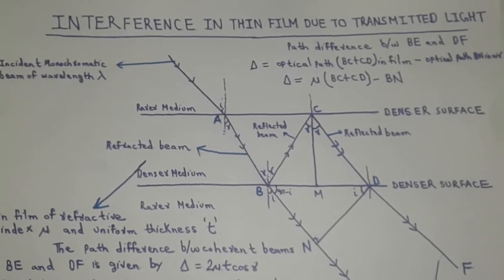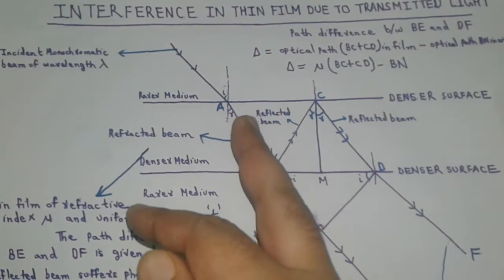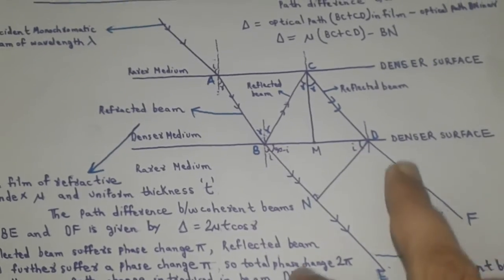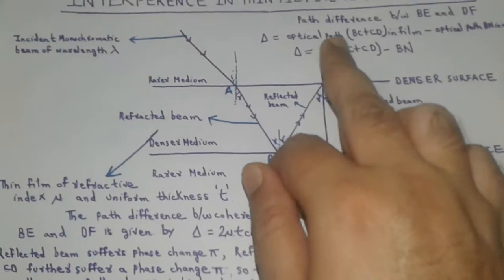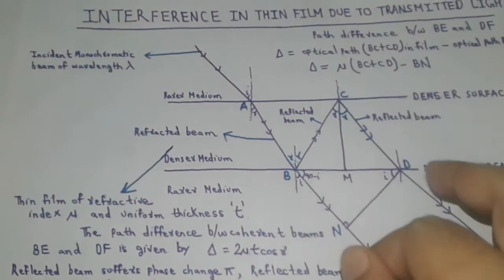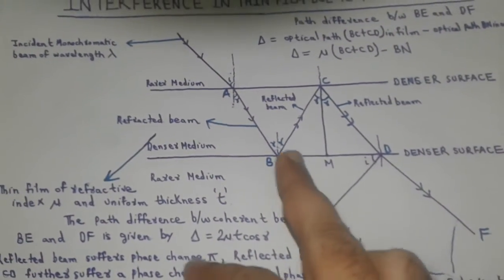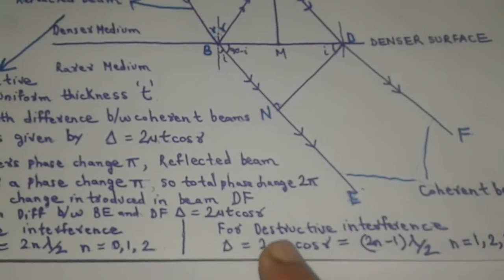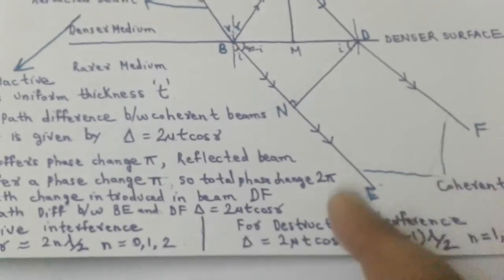Interference in Thin film due to transmitted light